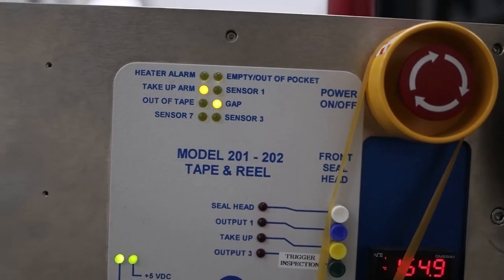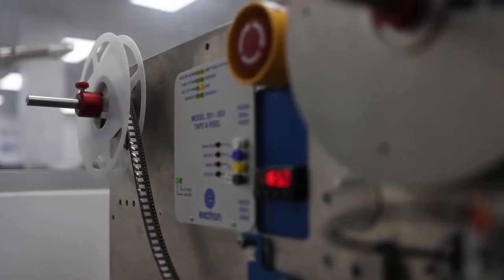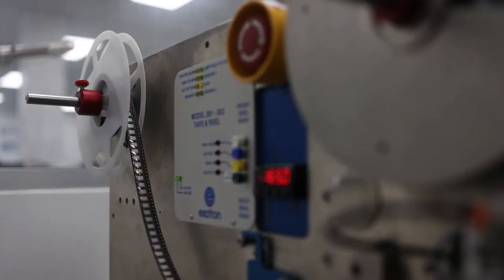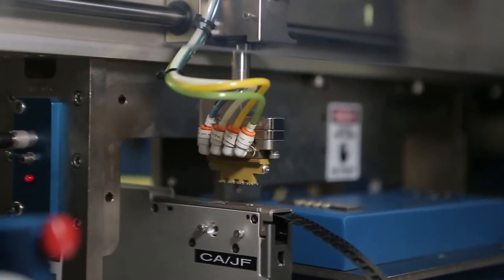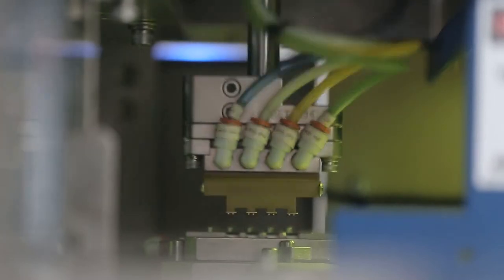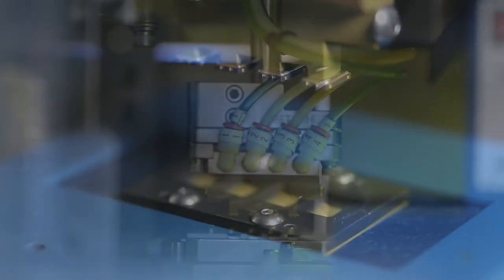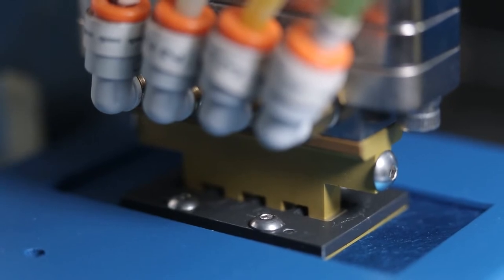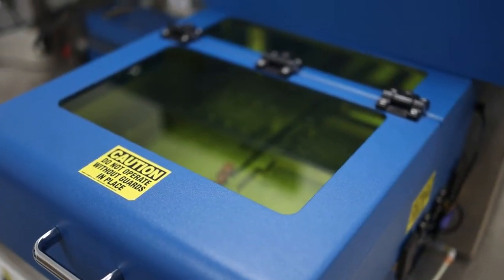Epson Programmable Oscillators | Automated Programming and Packing (Tape & Reel)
Take a closer look at Epson’s process for automated programming of its blank oscillators and packaging (tape and reel). Fast, precise and efficient, the process transforms multiple blanks at a time into oscillators that are programmed to customers’ specific parameters and meet Epson’s rigorous standards.